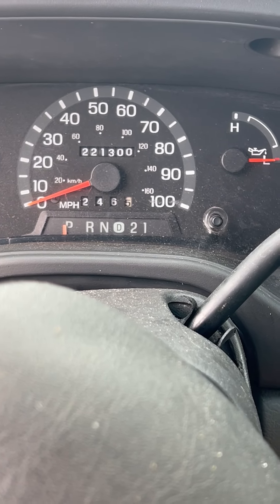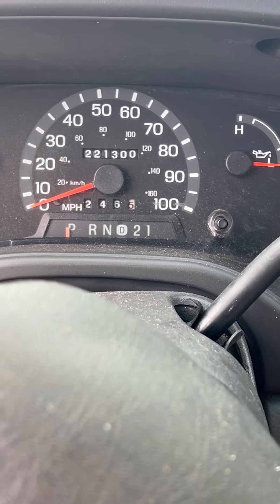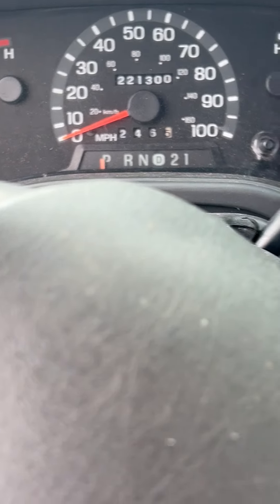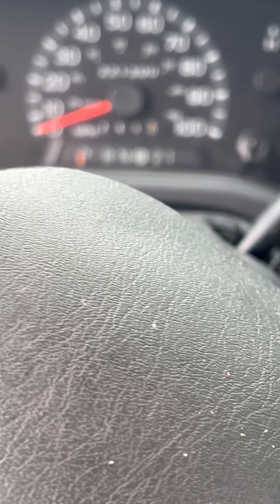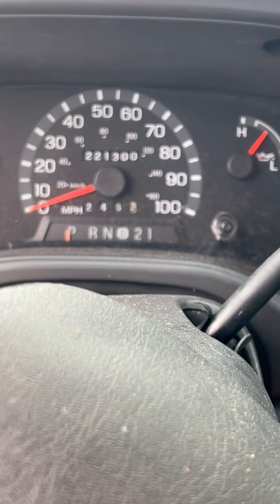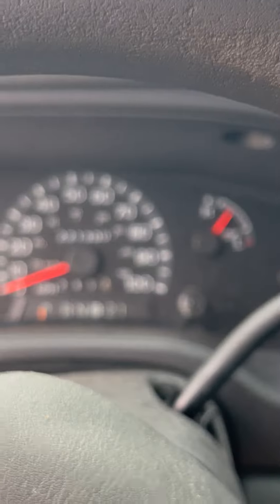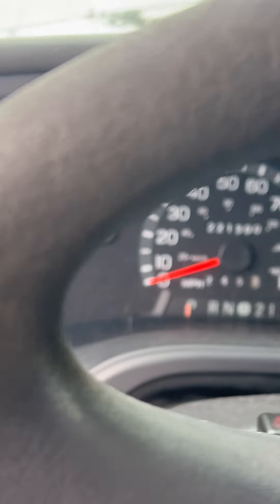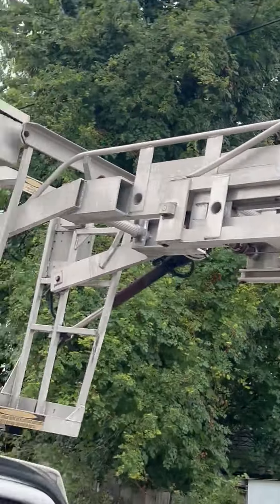03E350 MOV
03-E350